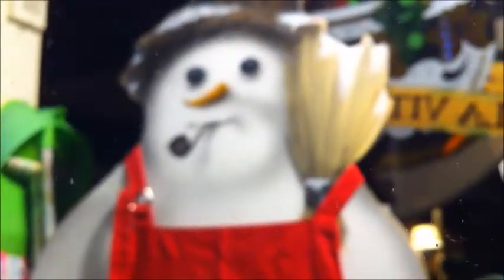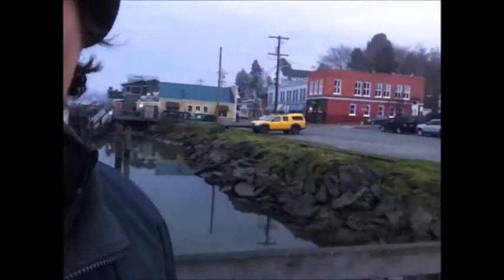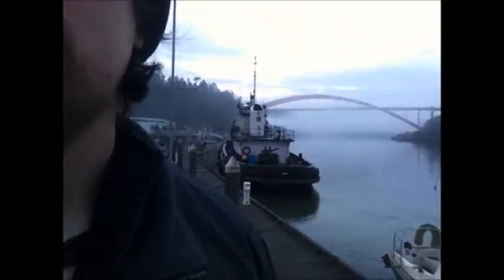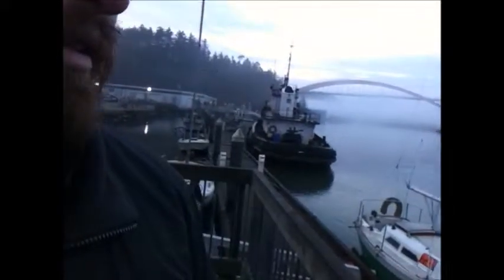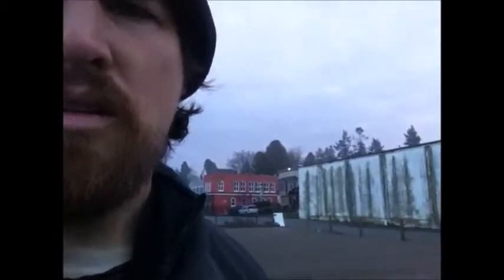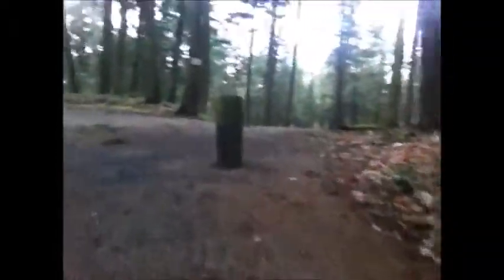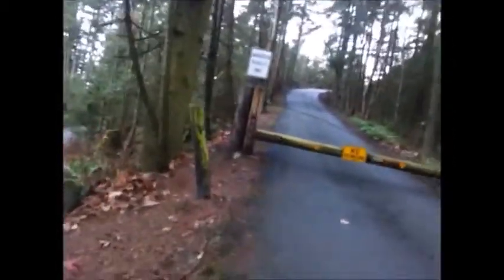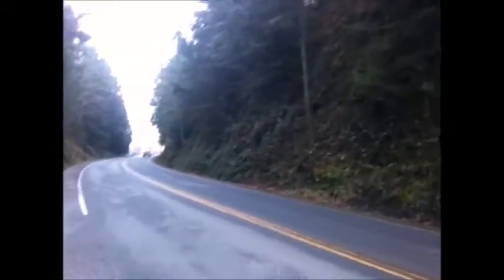Vlog A Study of Two Antithetical Cities: LaConner and the Swinomish Indian Reservation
One city, LaConner, is well built. However, when you look across the channel of water, or travel across the water, you will find a much more bleak city. The tribal area provides a stark contrast to LaConner that you have to see to believe. I spent a little time on both sides of the banks.

I have to wonder if there is a sense of spiteful contempt between the two cities. If you walk over to the tribal area and read their park literature, they talk about how hard it has been for them to change to the white mans way of living. The Indians felt forced to change through the forced schools 50 miles away and forced farming techniques.

I don't doubt an Indian wrote the words in the descriptions for the parks. You feel the contempt they have for the white settlers. They talk about how white engineers dredged the waterways to make the waters deeper for their boats. The Indians said this dredging caused problems for their traditional fishing and wildlife habitats. But the Indians learned to adapt as best they could.

I felt a little of the tension today at the library. Some Indians took a little nap in the library about 10 feet from me, woke up after an hour or so, then one of them started saying things about how I am watching him through my computer screen. I asked him why he is saying that. It wasn't clear, he was just adament that I was watching him for no reason.

He is a middle aged Indian. When he approached me, he seemed somewhat tired for some reason. I tried to smell for alcohol on him when he shook my hand. I couldn't smell anything. I wondered if he was on any kind of drugs. It's hard to tell without asking him, and I decided not to ask him.

He created a tension between us by saying things to get a reaction from me. Also, you could say he was drawing attention to himself. It was a strange interaction, and it seems like he is upset about something. I don't believe I can help him with his problems, but I'm curious about what is on his mind. What would you do?

UPDATE: The next day I came across his path and he told me he was drunk at the library. I told him that I thought he looked out of it, but I couldn't smell any alcohol on him. I told him he did a fairly good job covering up his drinking.
Bandit Signs: I noticed that the Reservation had quite a few bandit signs along their roads. However, in LaConner has none. Also, there are very few trashy homes in LaConner, but every other house in the Reservation is hoarding stuff on their yard that looks untouched for months.